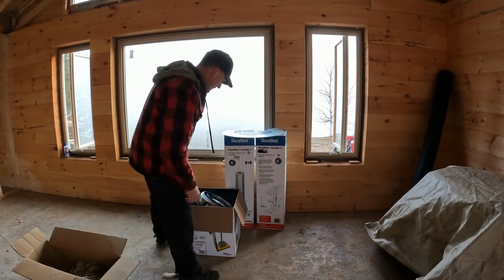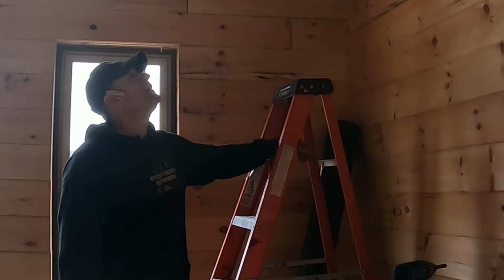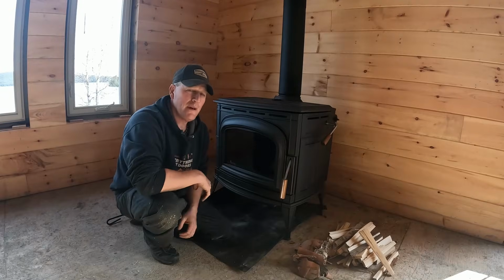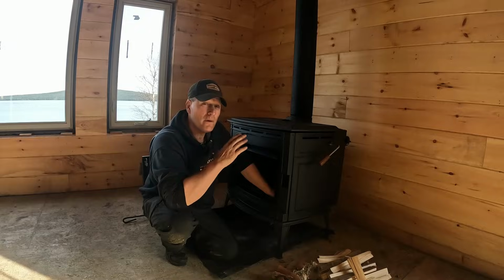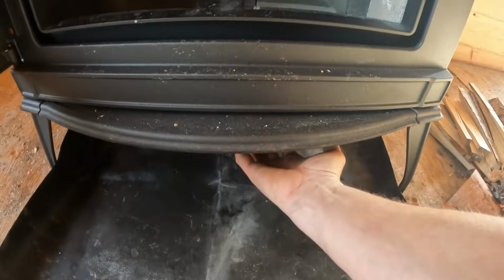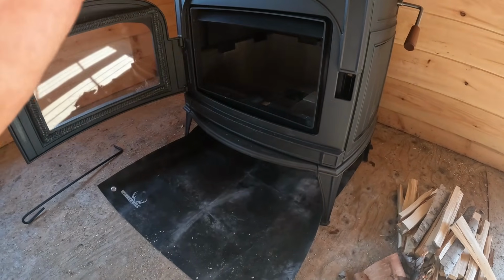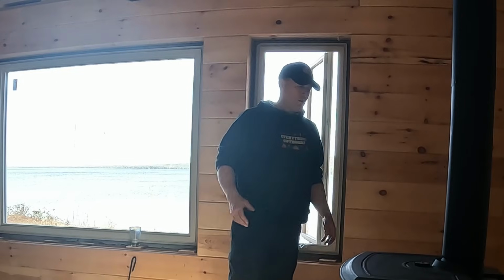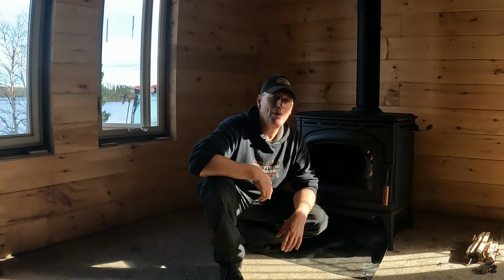Installing my DREAM WOOD STOVE & FIRST FIRE 🔥🪵🔥 (Off Grid Log Cabin Build Series)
This video is one of the most exciting I've produced in some time. as I get to finally install my DREAM WOOD STOVE and light the FIRST FIRE in it. I've used a ton of wood stoves before, however, this one is what I'd considered to be the very top quality and the most efficient that one can get. Tune in and watch it all unfold!!!